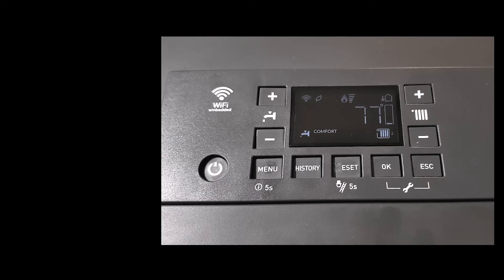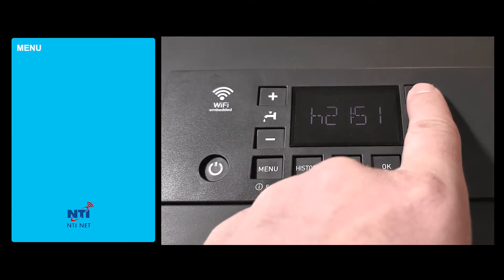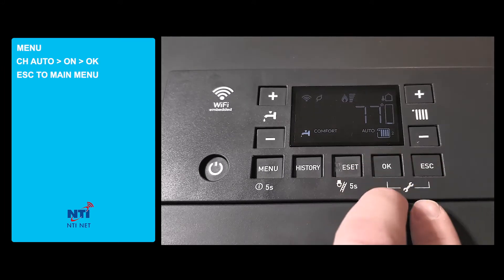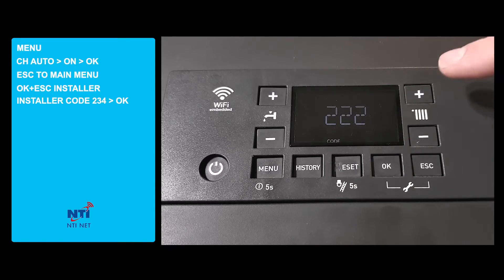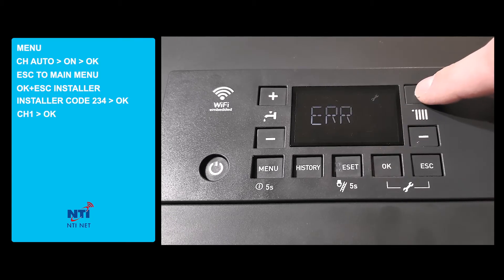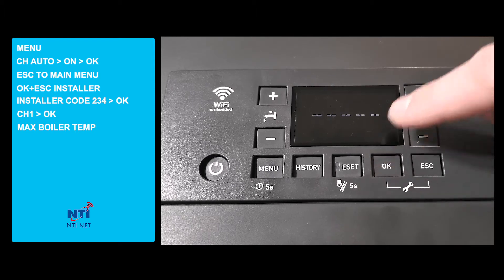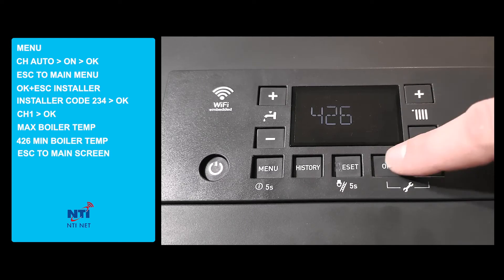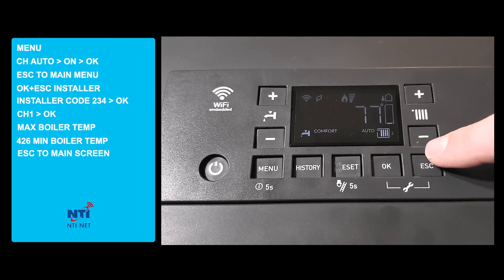Central Heating Quick Setup for NTI Trx Boiler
This videos walks users through how to program Central Heat with Outdoor Reset on the NTI Trx condensing boiler.